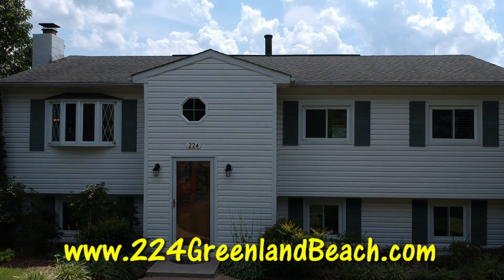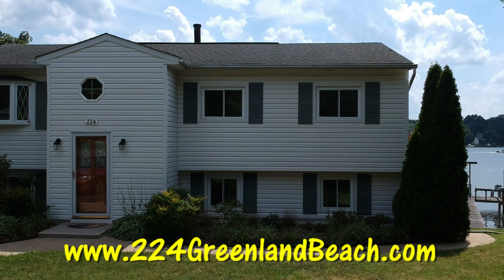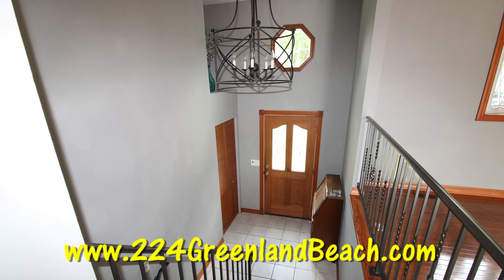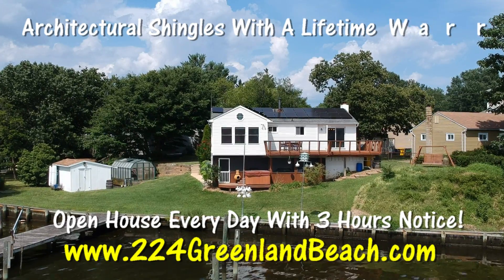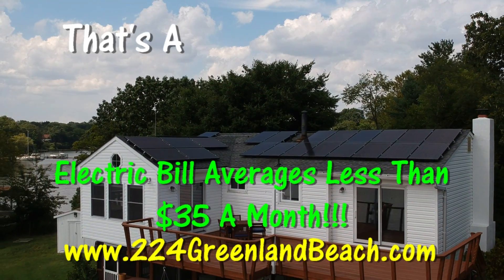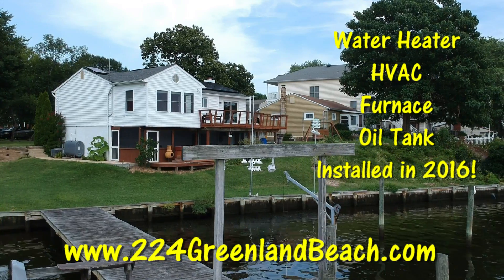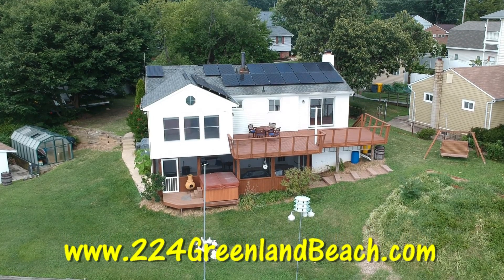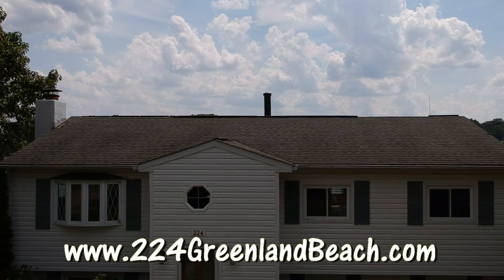224 Greenland Beach Dr., Greenland Beach | Maryland Real Estate Professionals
Why not live the dream of living on the water!  It can be a vacation every day!  This is NOT your standard, run of the mill… split foyer.  We have an open house here every day with just 3 hours' notice.

The sellers have added bump outs and extensions to increase the homes living space.  Be sure and check out the bumped out to the foyer, this way you're not tripping on the stairs as you enter the home.  You'll be impressed!  This home has amazing views, from the deck, the screened in patio and the master bedroom!  The property is sitting 180 feet of water front footage with a pier and lift.  Plus the monthly savings are amazing!  The seller had solar panels installed and now the electric bill averages less than $35 a month!  That's a huge savings!  The roof has architectural shingles that come with a lifetime warranty!  The water heater, HVAC, Furnace and Oil Tank were all newly installed in 2016!  The pier has a boat and jet ski lift, and is located at the confluence of Stoney Creek, Nabbs Creek and Black Cove.  You're going to love the screened in patio, it's perfect for a crab feast, fish fry, or just relax on a quiet evening.  And be sure and check out the master bedroom, with it's oversized windows overlooking the water, and sliding doors that lead out to the huge deck.   The lower level is finished with tons of built in cabinets, a large utility/storage room, an office and the screened in patio.

The kitchen is bright and open, and flows into the dining room.  The sliding doors off the dining room also lead to the large deck, perfect for dining out or just sitting and watching water flow.  The sellers have done everything right with this immaculate home, and now it's just waiting for you to call it home.  Be sure and watch the virtual tour to get a better idea of how amazing this home is.    and schedule a private tour of this amazing home and it's stunning location.